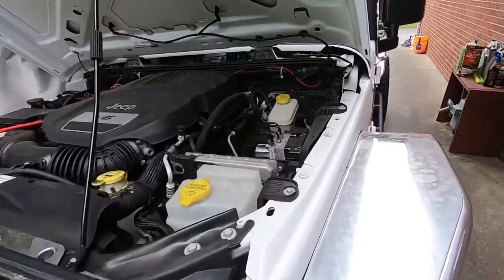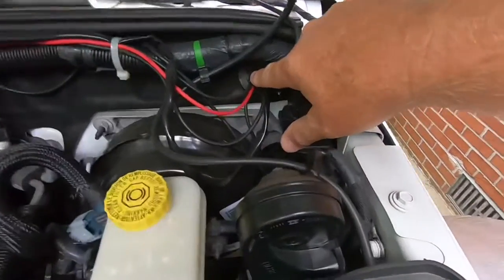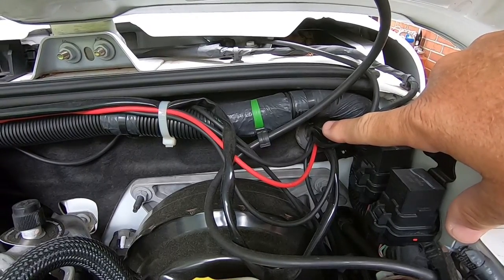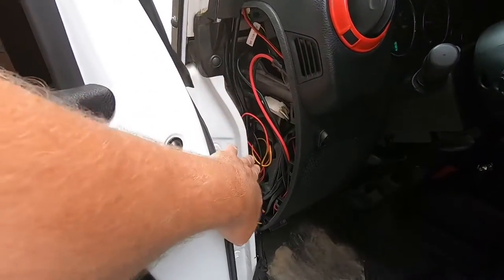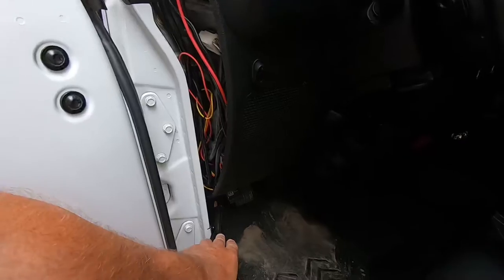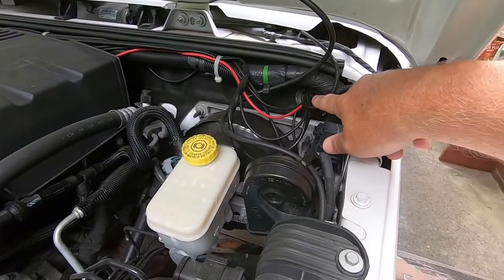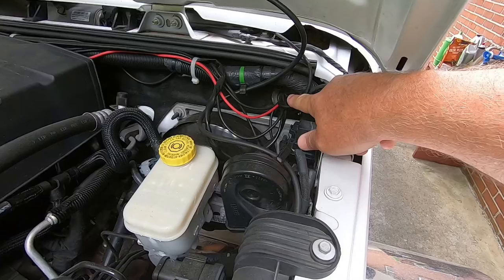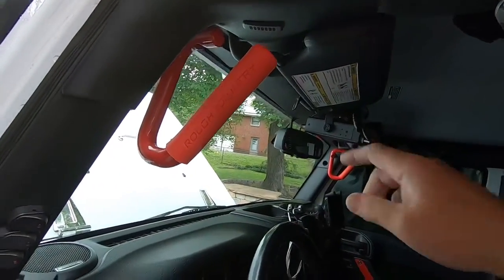How & Where to Route Wires into Jeep Wrangler Cab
This video will show one of the locations you can use for routing wires from the engine bay into the Jeep Wranglers cab area. There are likely other means or locations for routing wires into the cab but I felt this offered the best direction and protection for the wires. Make sure all wires are properly protected from chaffing and that you are using proper electrical connectors.

For my wire snake I used something similar to this

Dirt Hammers Off-Road Media Instagram